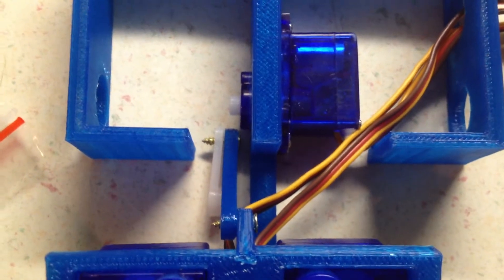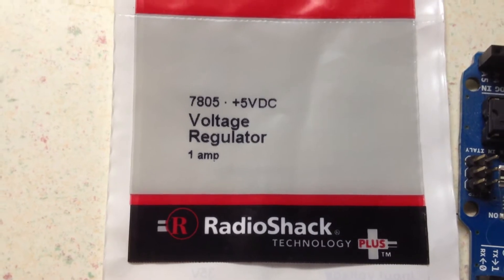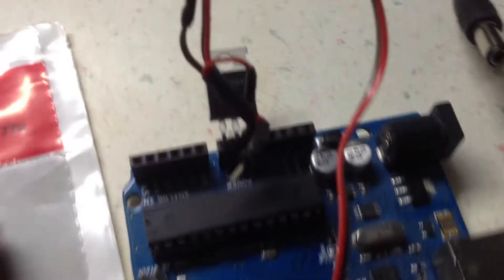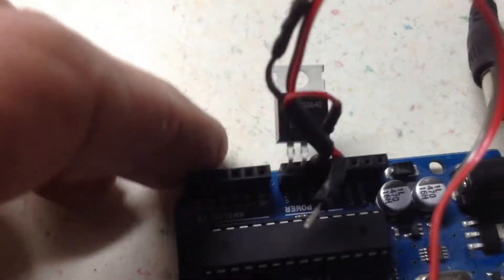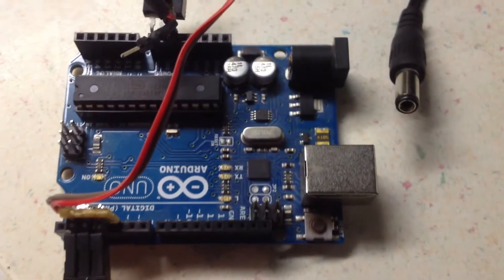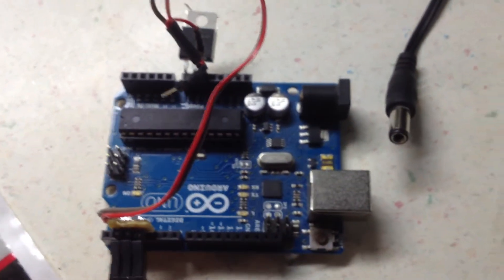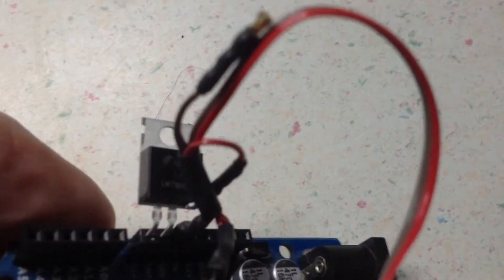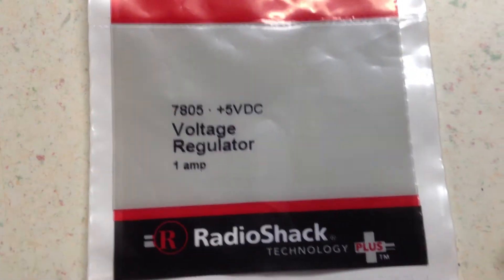5v regulator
power for servos